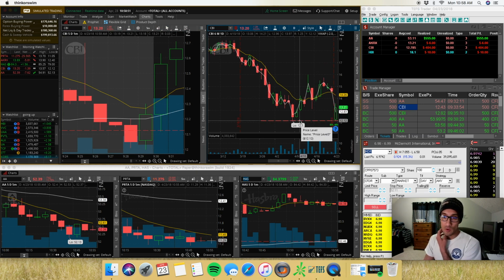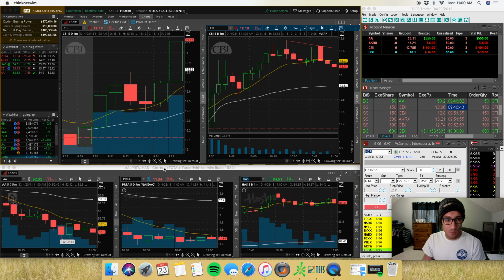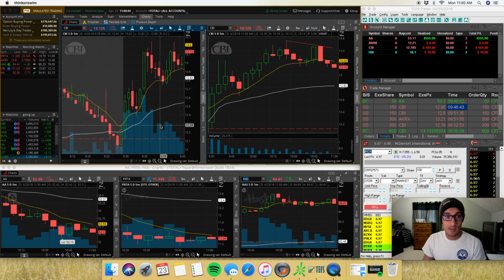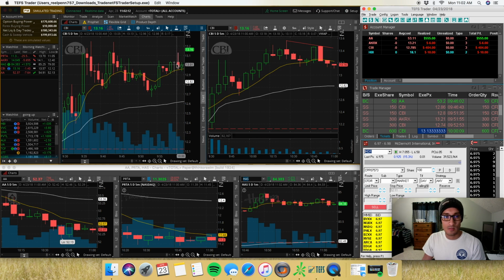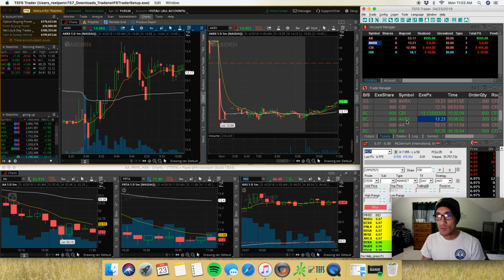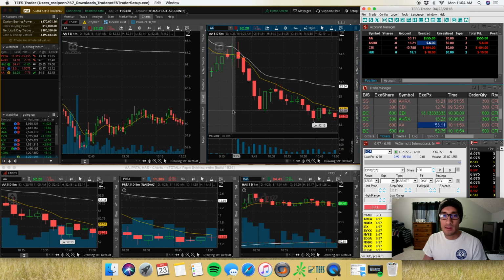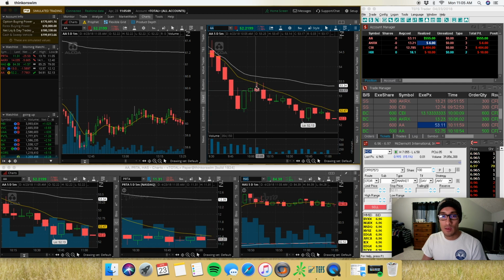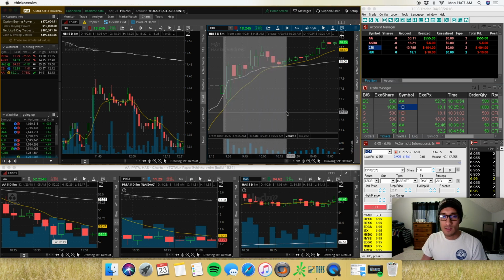Day Trading Market Open - Knowing this will save you a lot of money trading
Knowing the correct place to put your stop loss is a very crucial skill to have. Check out this video on how and where you should put it.

Market Open Trading Recap